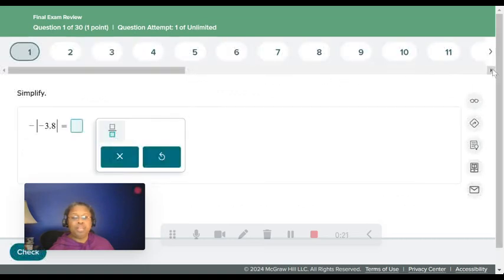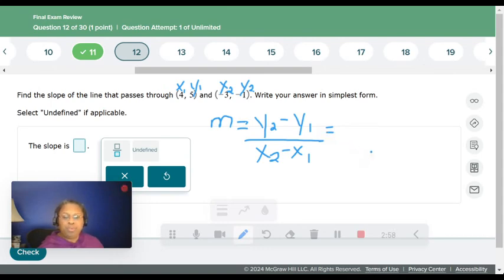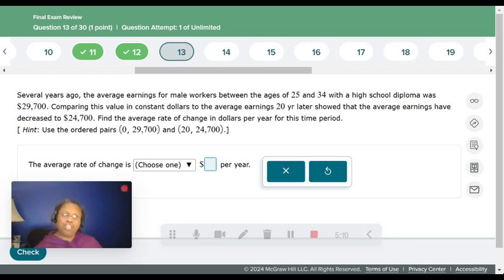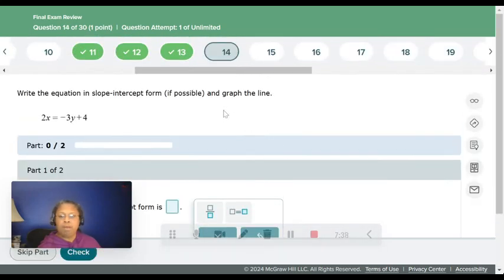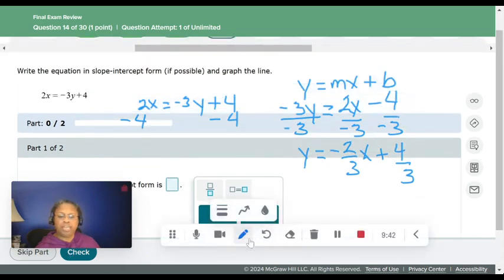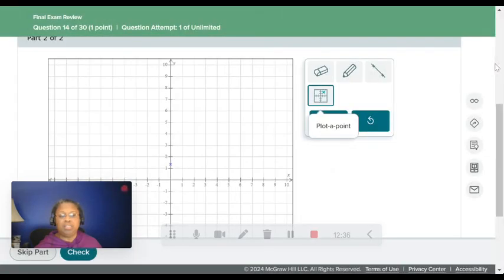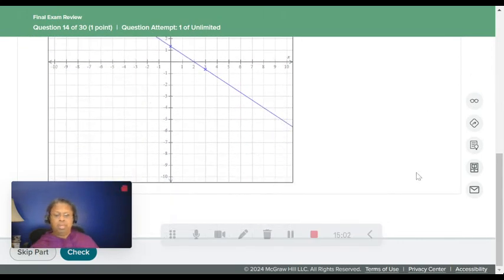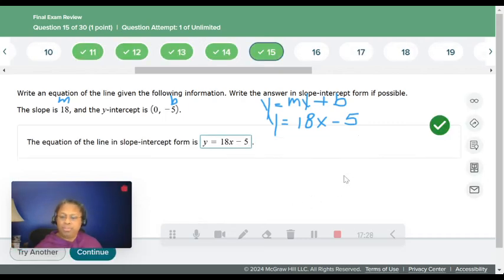math 0410 final exam review problems 11 thru 15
Problems are worked out for the Final Exam Review for MATH 0410 in groups of five problems.